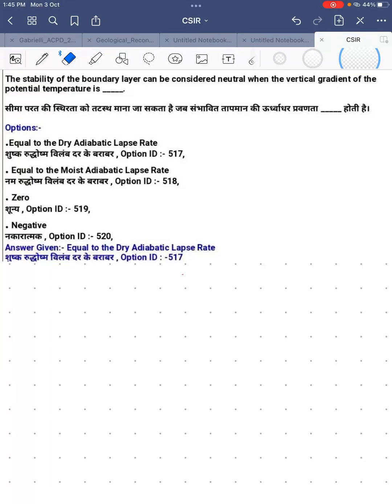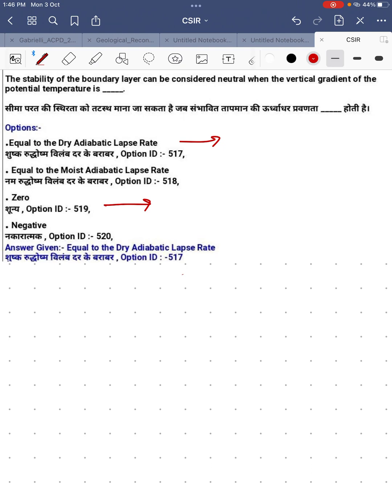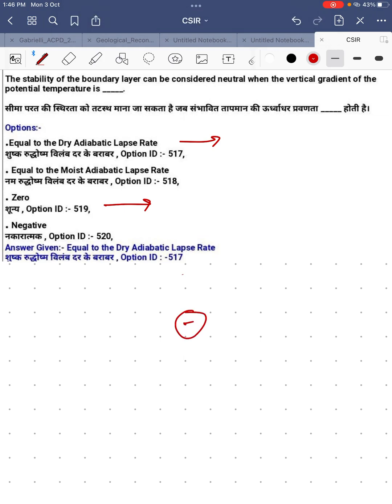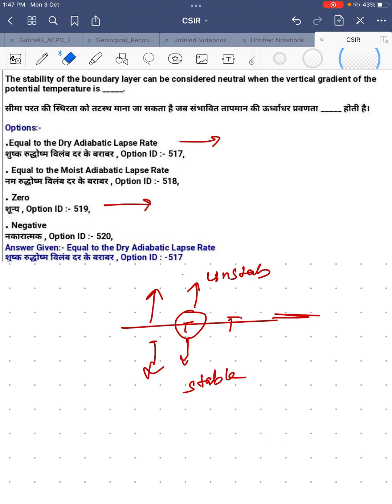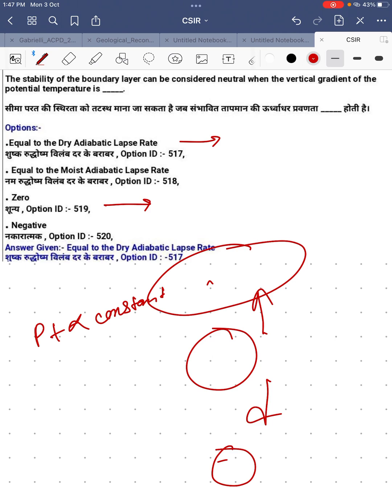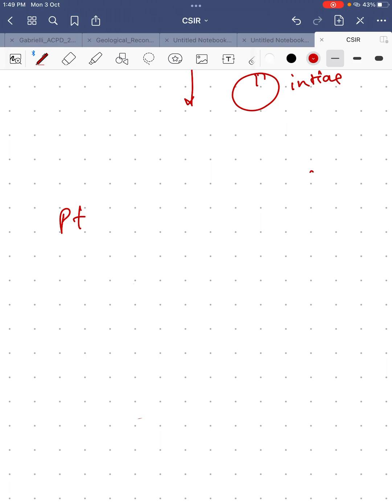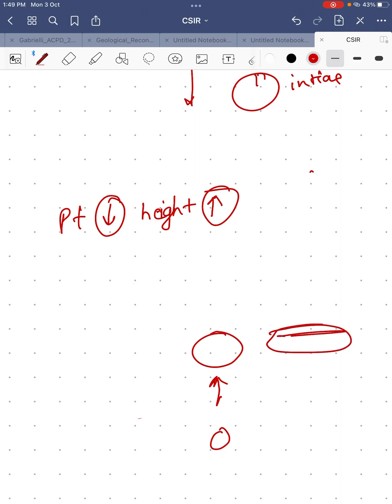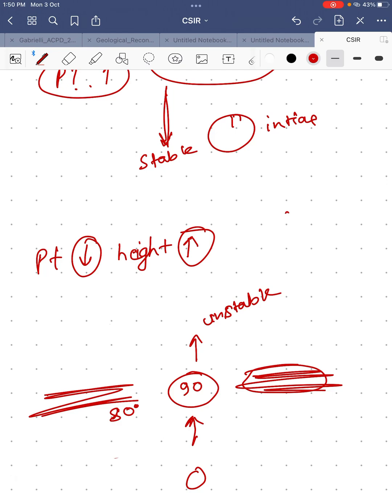Challenge CSIR Questions